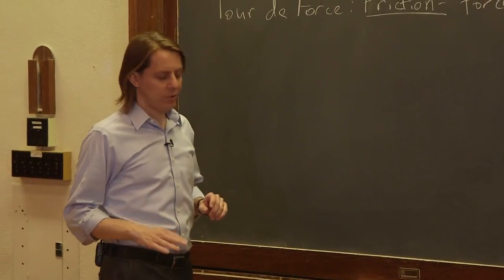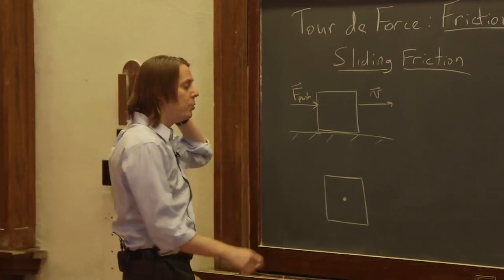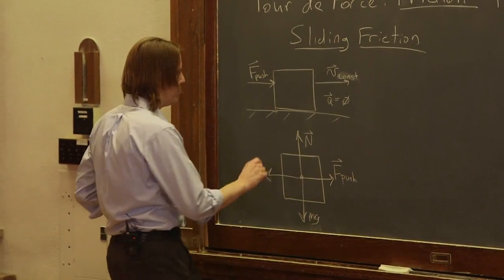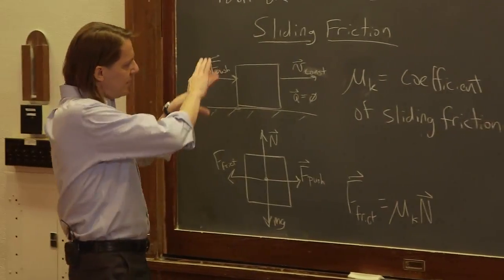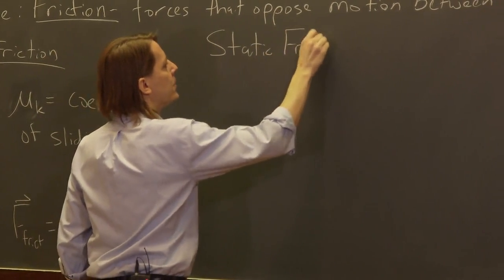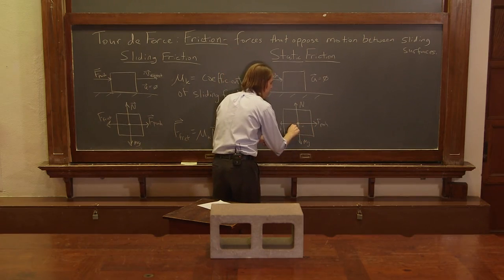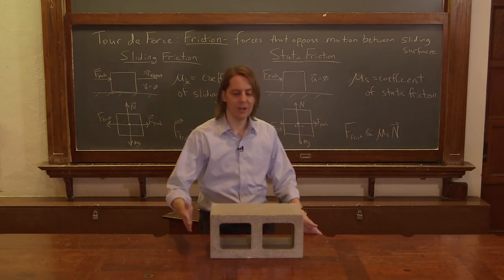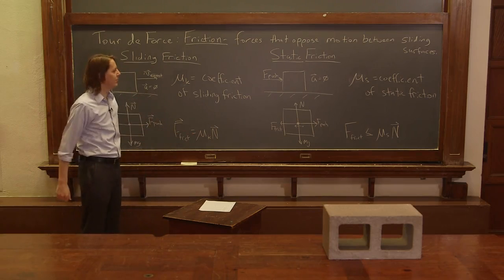OpenStax AP Physics Chapter 4.5 and 5.1:Tour de Force - Friction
This instructional video covers Normal, Tension, and Other Examples of Force as well as Friction, corresponding to Chapters 4.5 and 5.1 in OpenStax College Physics for AP® Courses.